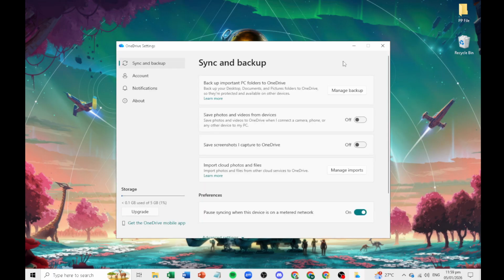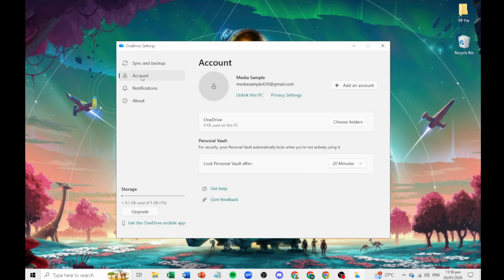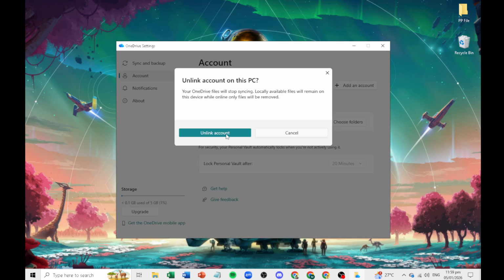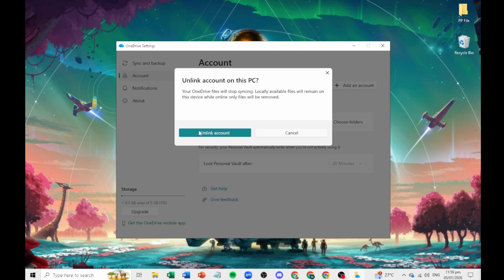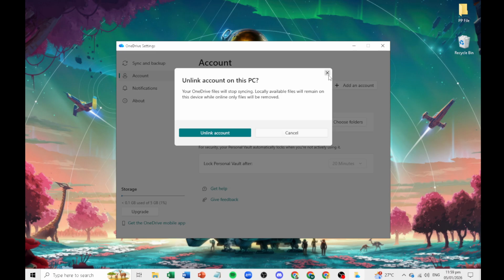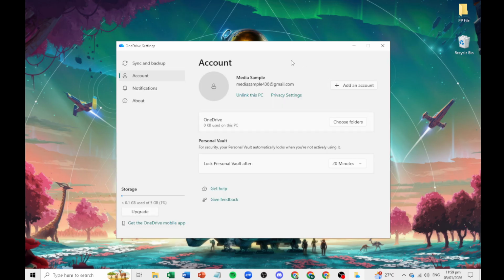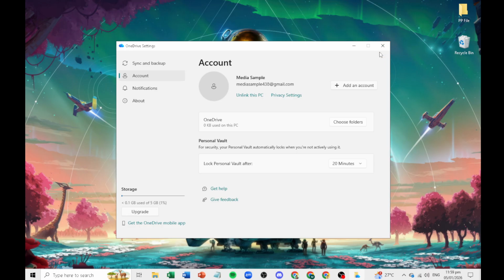How to Change OneDrive Account: Get Started Now [Full Guide 2026]